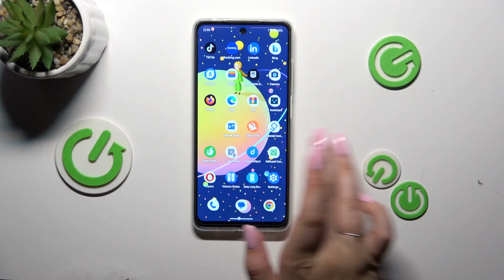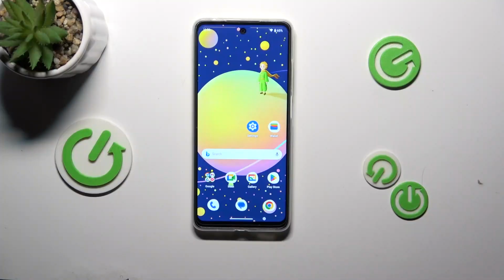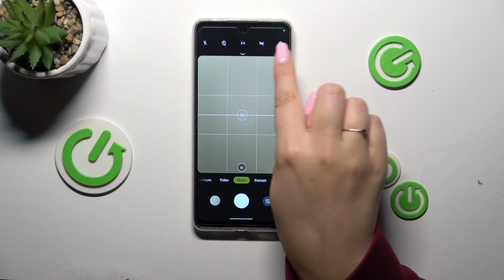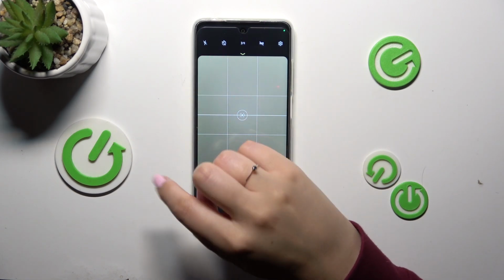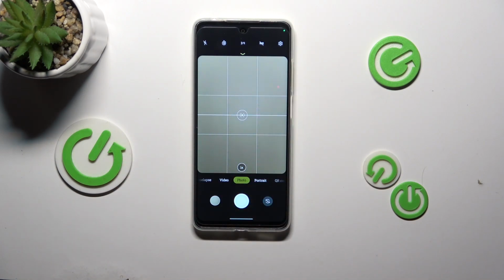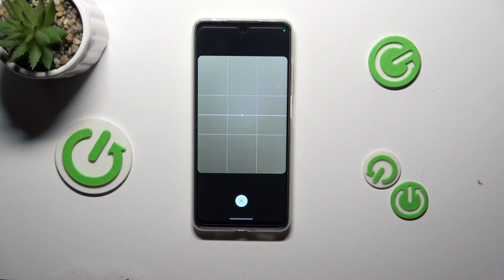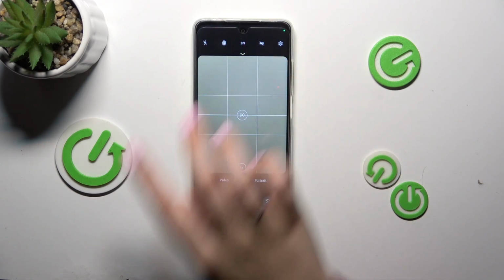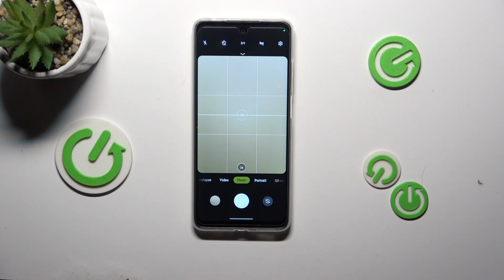How to Set Up Camera Timer on MOTOROLA Moto E14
Find out more about your OPPO Reno 12 Pro:
 In this tutorial, we'll show you how to set up the camera timer on your MOTOROLA Moto E14. Using the camera timer feature is a great way to take group photos, selfies, and long-exposure shots without needing to rush or hold your phone awkwardly. We'll guide you through the steps to access and configure the camera timer settings, ensuring you can capture the perfect shot every time!

How to use camera timer on MOTOROLA Moto E14? How to adjust camera timer on MOTOROLA Moto E14? How to activate camera timer on MOTOROLA Moto E14 ?